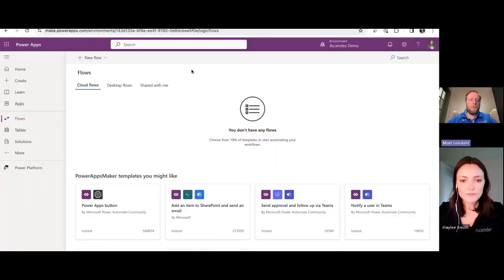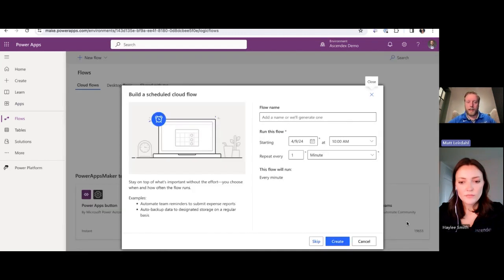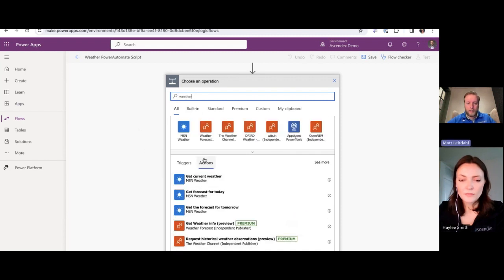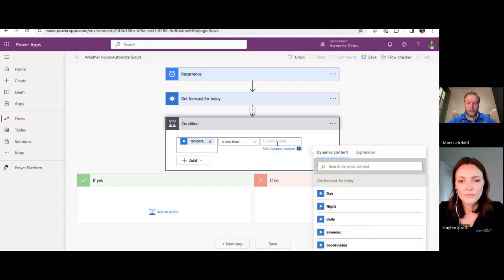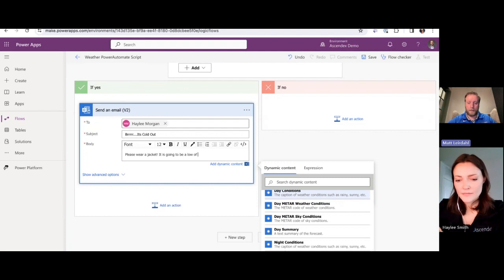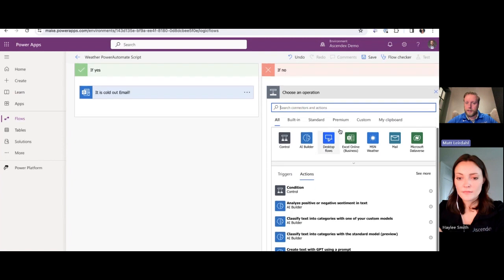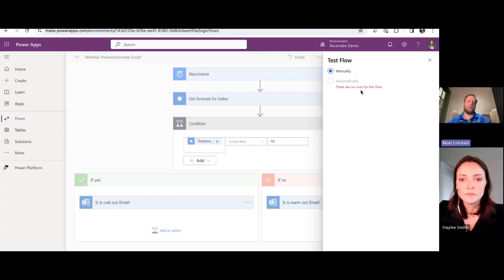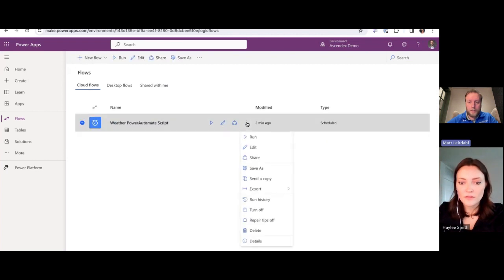Ep. 1 - How to Create a Power Automate Flow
Join Haylee on episode 1 of her new series, Hi, Haylee! This week she is meeting with Ascendex Consulting's, Matt Leirdahl. As the Director of ERP, Matt is the resident Power Platform pro and quickly walks us through creating a power automate flow for weather notifications!